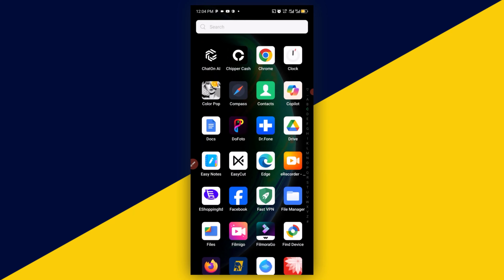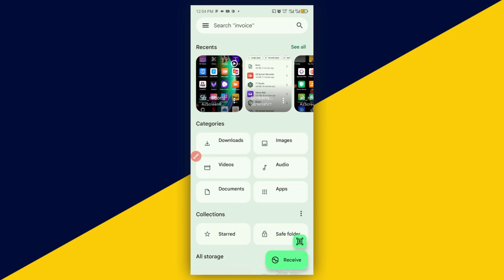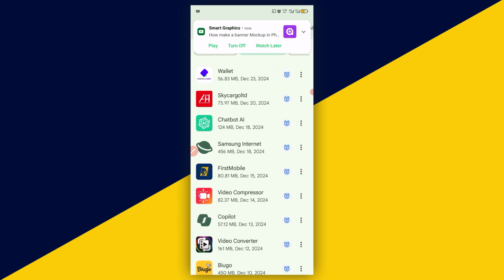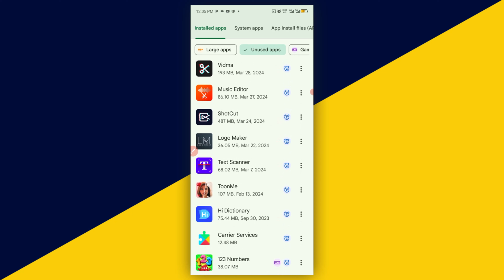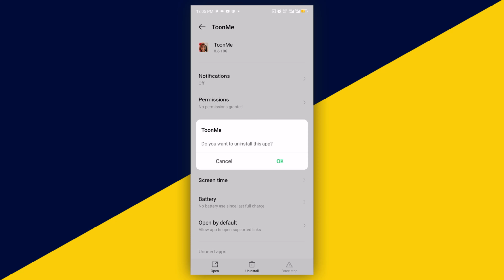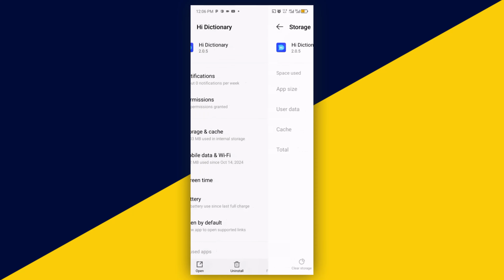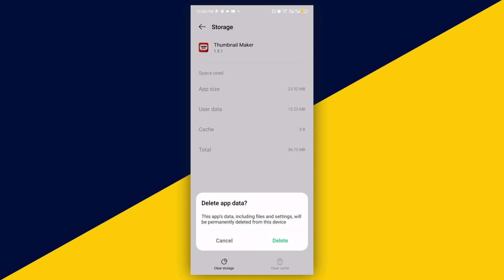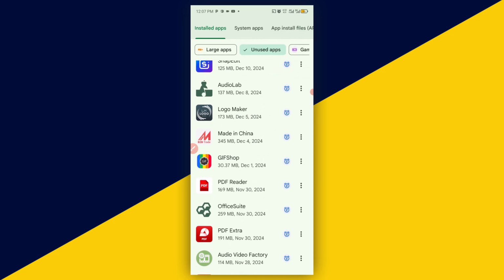🗑️ Free Up Space by Deleting Unused Apps in Android Phone! 🗑️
🌟 In this video, we guide you through the process of freeing up valuable storage space on your Android phone by deleting unused apps. Say goodbye to clutter and hello to a more efficient device!

In this video, you'll learn:
- The benefits of deleting unused apps from your Android phone.
- How to identify which apps you no longer need.
- Step-by-step instructions on deleting unused apps.
- Tips for managing your storage settings for optimal performance.
- Additional ways to free up space on your device.

Enjoy the video and happy decluttering! 📱✨